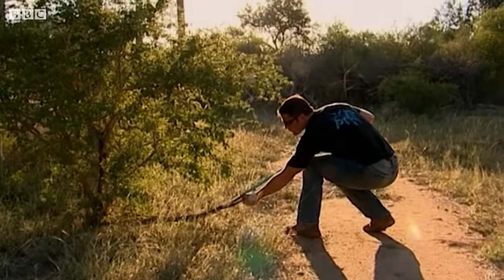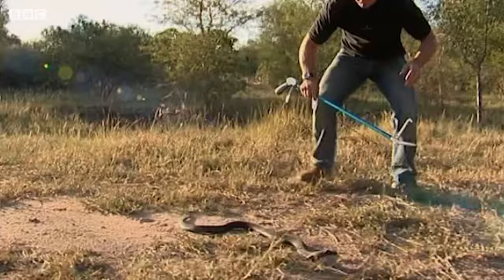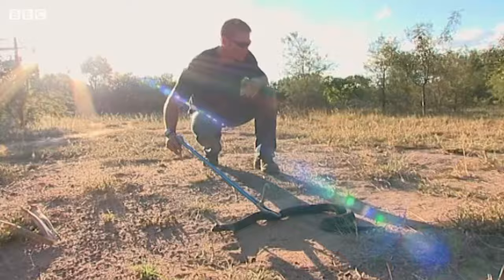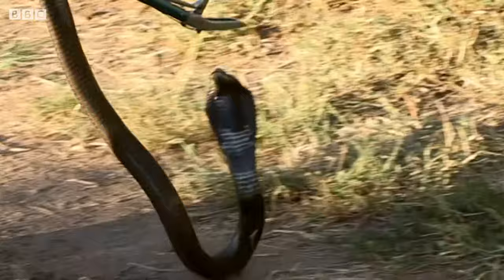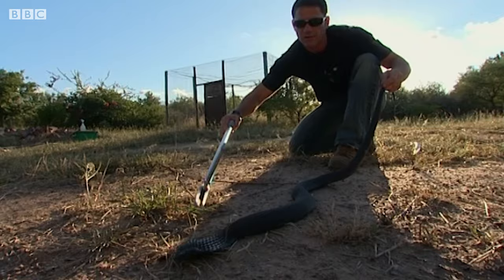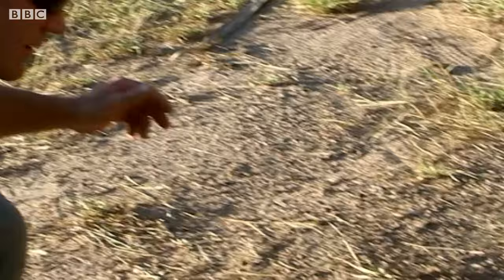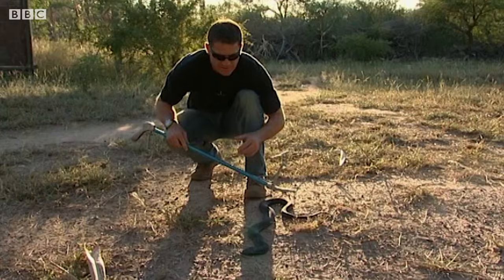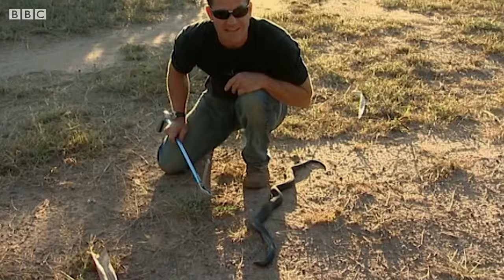Rinkhals Snake Plays Dead | Deadly 60 | Earth Unplugged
The attack and defense strategies of a Rinkhals snake are here exposed!

Deadly 60:
Steve Backshall has just 6 months to travel 6 continents to create this series. From lethal beauties to killer beasts, from the unseen to the unexpected, 60 unique creatures all have one thing in common: every single one of them is deadly!

We're Earth Unplugged and we make videos  about the incredible natural world and the animals that live here. From animal behaviour in slow motion to educational videos, expedition films and more!

This is a channel from BBC Studios, trading as BBC Studios, who help fund new BBC programmes. Service information and feedback